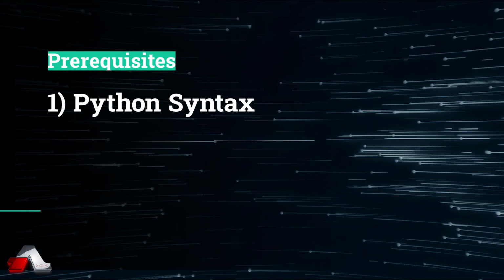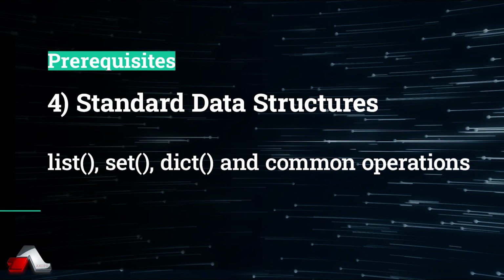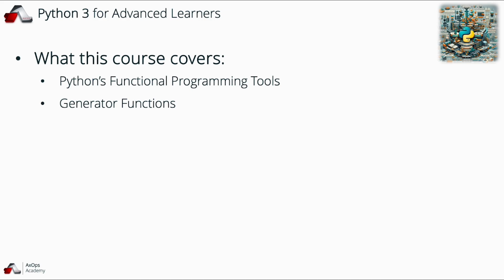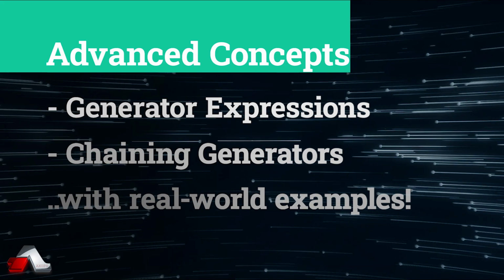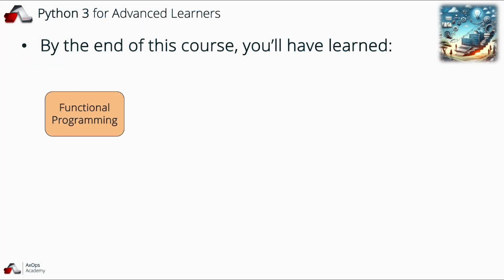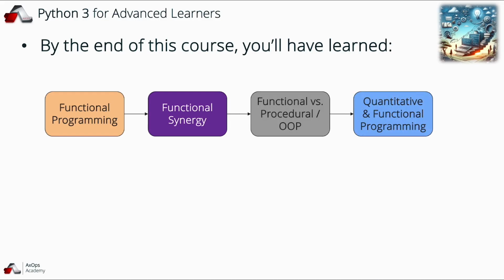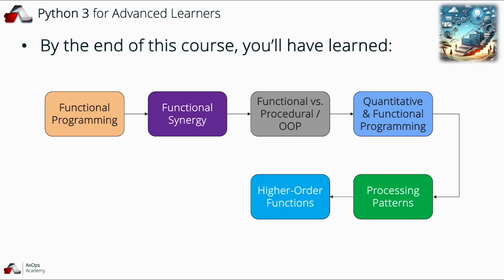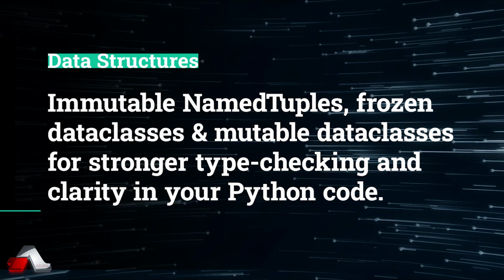Advanced Python: Real-World Programming Deep Dive | AxOps Academy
Welcome to the “Advanced Python: Real-World Programming Deep Dive” video course series by AxOps Academy!

This course is designed for developers who already have some experience with Python programming and are looking to take their code writing skills to the next level.

In under 2 hours, you’ll learn how to write fast, clean, and high performance code like professional Python programmers who solve complex data and software engineering problems on large data sets for a living!

Introduction to Functional Programming: Get a clear understanding of what functional programming is and how it can be used with Python to make your work more effective.

Using Python’s Functional Features: Learn about lambda functions, iterators, and generators, and see how they can help you write better code.

Real-World Practical Applications: Work through coding exercises that apply functional programming to common coding tasks and scenarios, helping you see the benefits in terms of code efficiency and maintenance.

Specialized Patterns for Processing Data: Discover how mapping, filtering, and reducing data can simplify the way you handle data, making your code more readable.

Python’s Built-in Functions for Functional Programming: Get to grips with Python’s map(), filter(), and reduce() functions to improve how you approach coding tasks.

Advanced Topics: Explore more complex uses of functional programming in Python, including working with the itertools module and using specialized data structures like NamedTuples and dataclasses.

This course is all about giving you the strategies, techniques, tools and understanding you need to take your code writing skills to the level of senior Python developers, by incorporating functional programming into your Python projects.

It’s designed to be practical and directly applicable to the kinds of challenges you face as a developer.

Python Developers: If you have existing Python programming experience and want to deepen your understanding of functional programming, this course is for you.

Professionals Looking to Improve: If you’re seeking to make your Python coding practice more efficient and your code more maintainable, this course offers practical steps to achieve that.

Python Enthusiasts: Anyone with an interest in Python and functional programming will find valuable insights and skills in this course.

You're encouraged to go through each video and the associated Hands-On lecture, and leave with a solid understanding of functional Python programming principles and how to apply them to make your code cleaner, more readable, more performant, and more efficient.

- Reach
- Engagement

👊 With seemingly small actions such as:
- etc